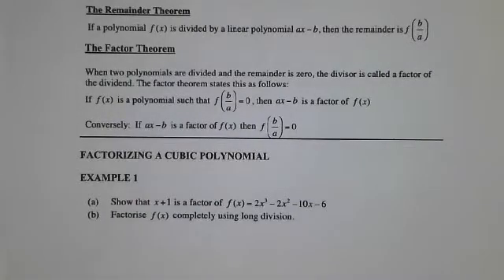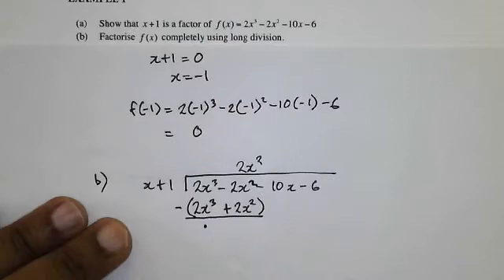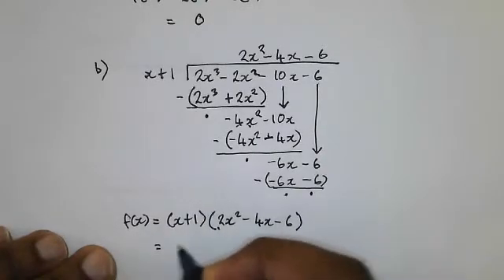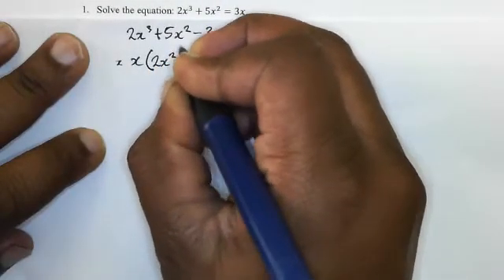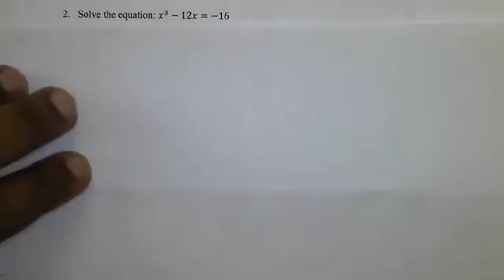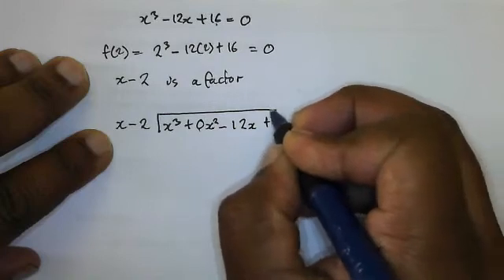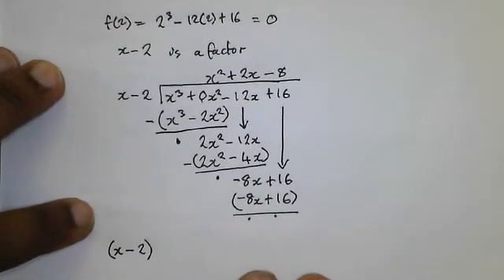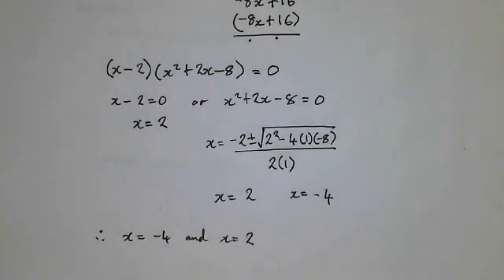Lesson 2 Solving Cubic Equations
Grade 12 class session on factorising cubic polynomials and solving cubic equations